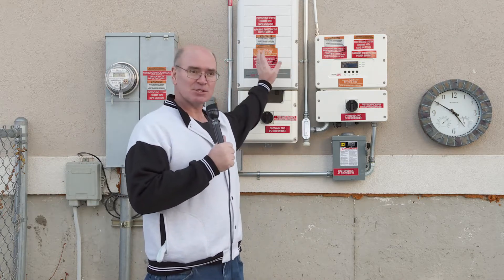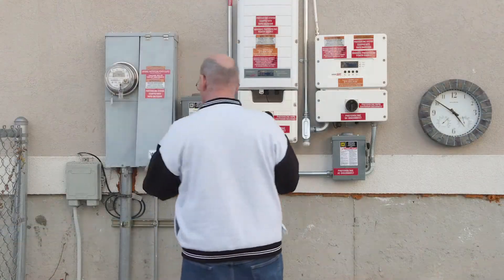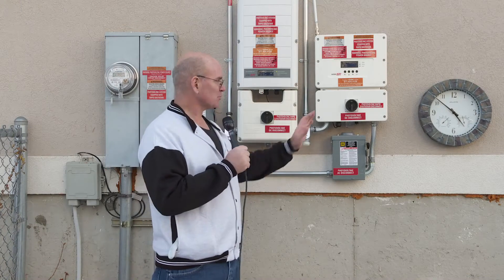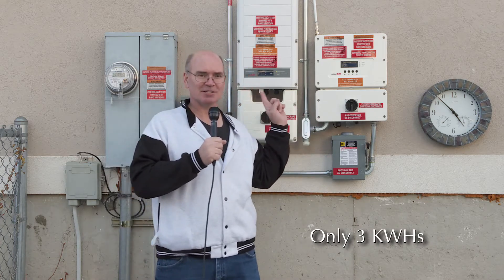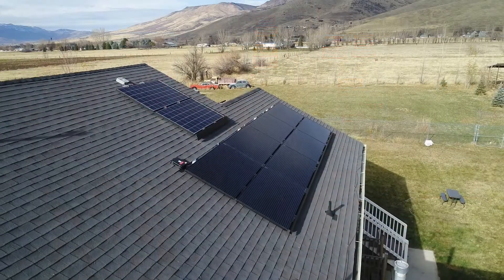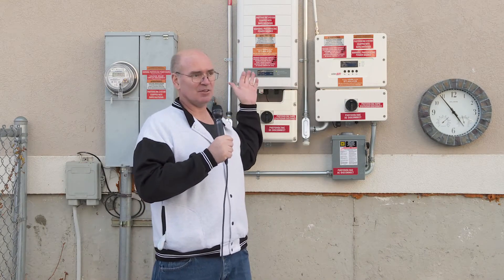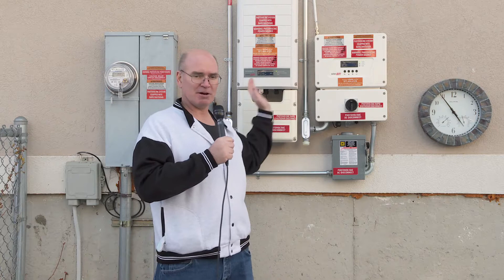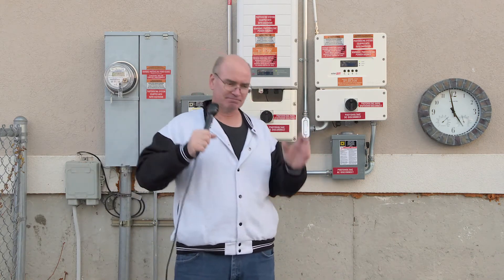Solar Panel Expanded System Installed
Just a quick follow-up video. This was recorded two weeks after our second set of solar panels was installed and about a week after they were put into operation.